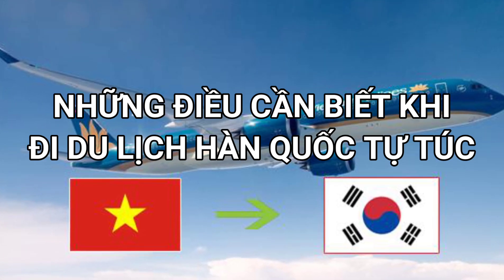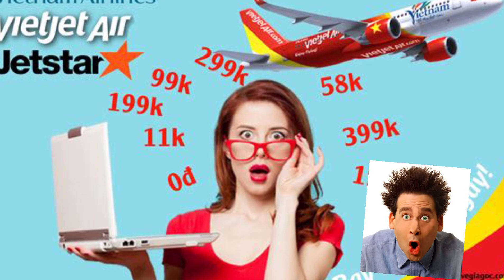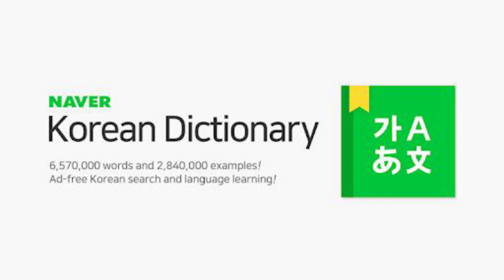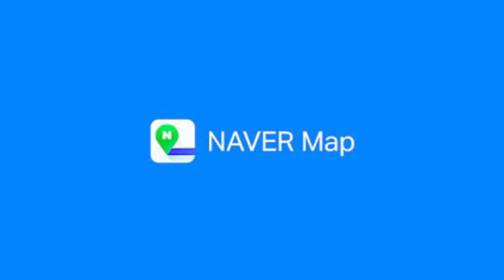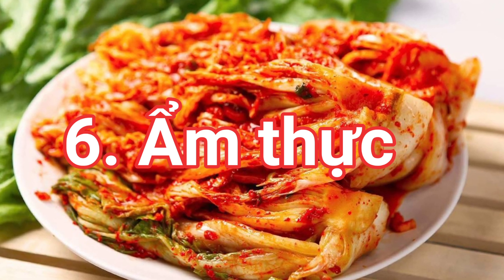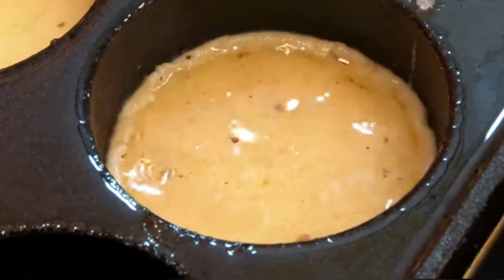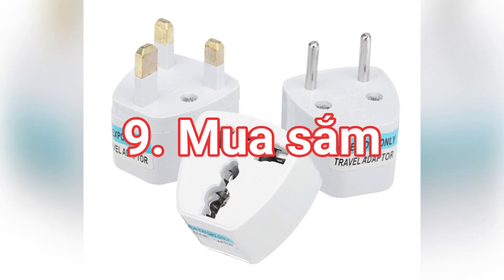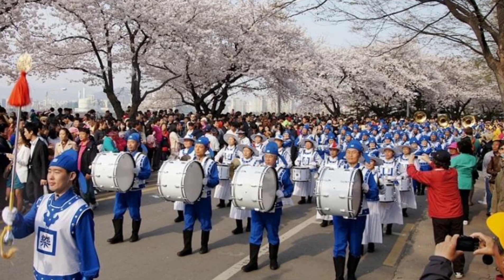10 Điều Cần Biết Trước Khi Đi Du Lịch Hàn Quốc Tự Túc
Hàn Quốc là điểm đến chưa bao giờ hết hot ở Châu Á du lịch tự túc sẽ đem lại cho bạn một cảm giác tự do tùy thích theo mong muốn của mình. Tại sao không ? Tuy nhiên trước khi đưa ra quyết định tự đi không qua công ty du lịch thì hãy lưu ý 10 điều sau nhé:
1. Visa
2. Đặt vé máy bay
3. Tiếng Anh không phải là thông dụng
4. Cách thức di chuyển
5. Tiền tệ
6. Ẩm thực Hàn Quốc
7. Khách sạn
8.    Thiết bị chân cắm tương thích
9. Mua sắm
10. Lựa chọn mùa đặc trưng
Những người trẻ như bọn mình đi du lịch tự túc tốt cho trải nghiệm nhưng chưa chắc đã tiết kiệm hơn như khi đi tour nhé. Du lịch Hàn Quốc hiện chẳng có gì khó khăn cả vì các tuyến kết nối Việt Nam-Hàn Quốc đã rất nhiều. Dân Hàn đúng là ít nói tiếng Anh. Nhưng ở những địa điểm du lịch bạn hoàn toàn có thể giao tiếp mà không gặp khó khăn gì, các ứng dụng dịch hỗ trợ như Naver hay google dịch cũng đang giúp bạn nữa đó. Còn nếu bạn muốn nhận được nhiều thông tin hơn về đất nước Hàn Quốc hãy đi theo tour nhé.